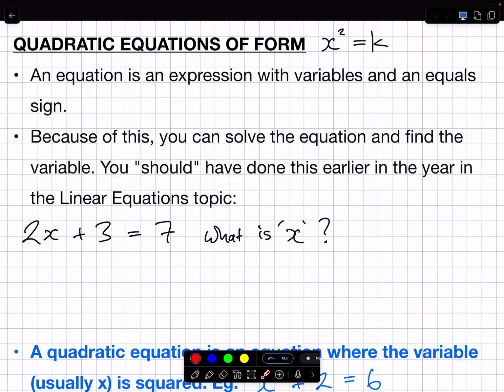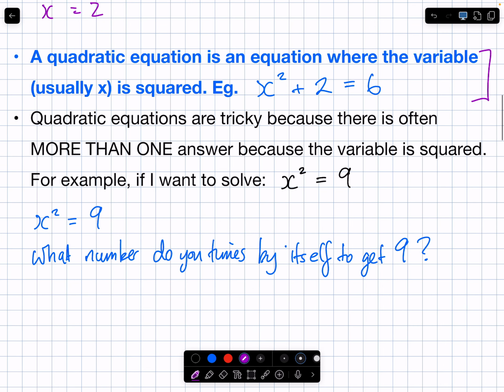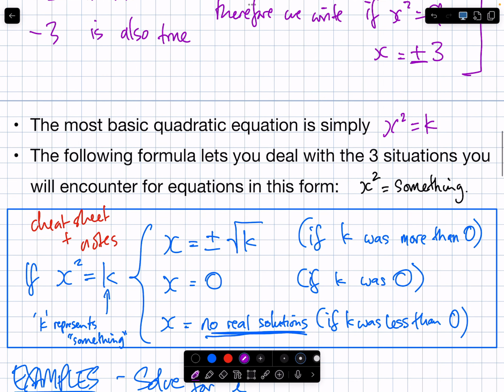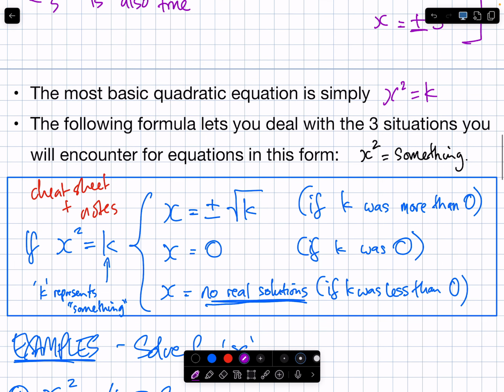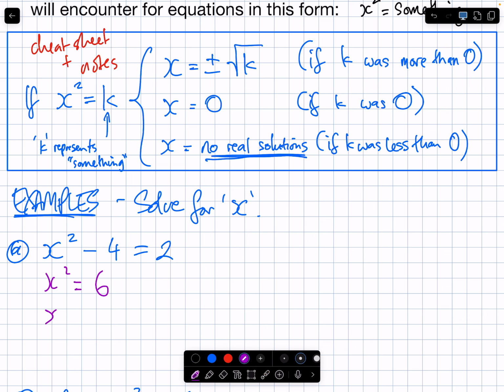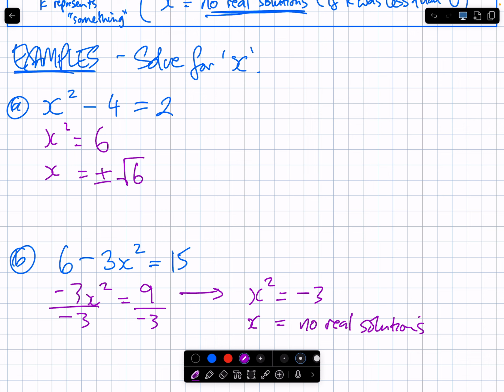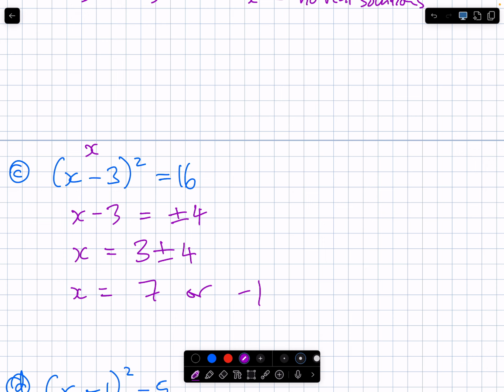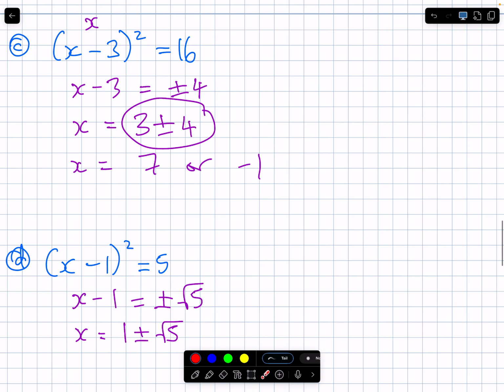10MAIG - Quadratics in the form x^2 = k (2025)